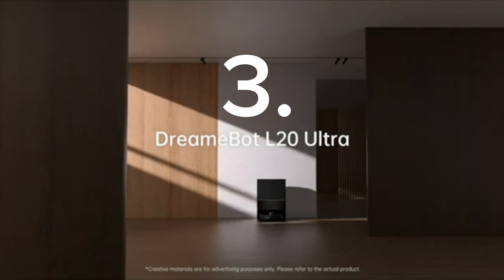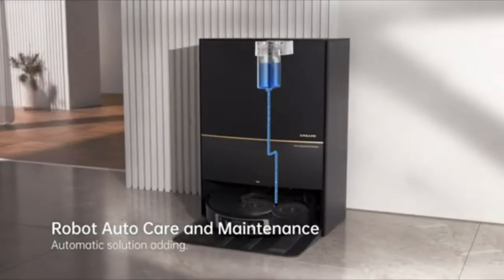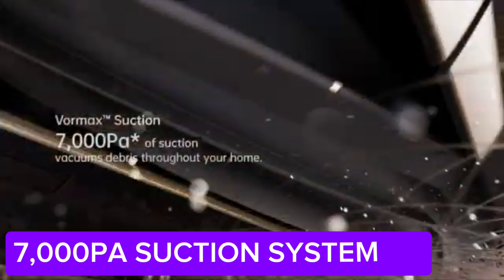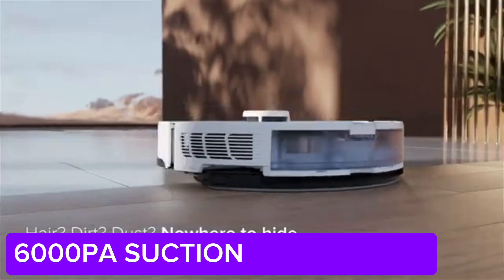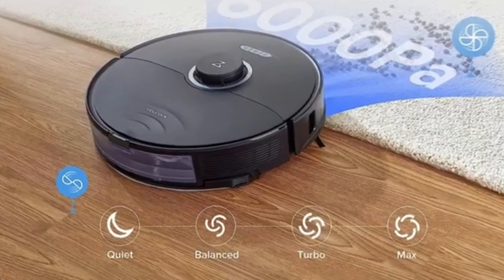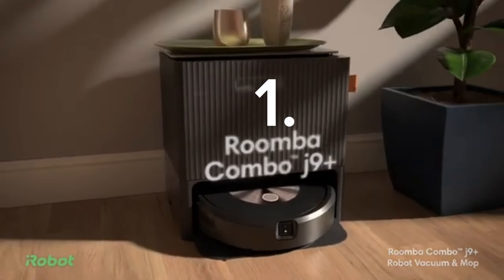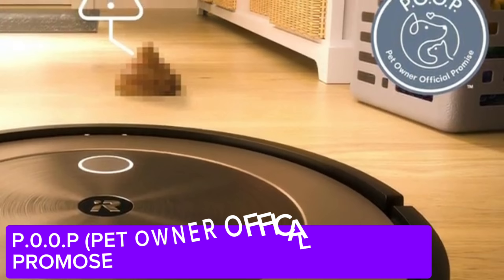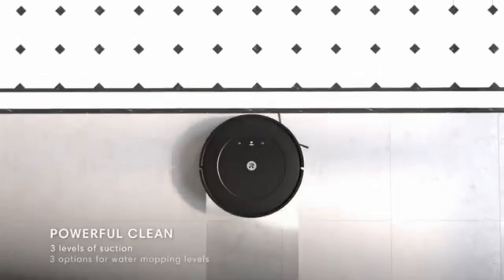Best Robot Vacuums 2024 [Don't Buy Until You WATCH This!]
Links to the Best Robot Vacuums 2024 are listed below. At Solid Shoppier, we've researched the Best Robot Vacuums of 2024 saving you time and money.

► 3. Dreame L20
► 2. Roborock S8
► 1. iRobot Roomba j9+